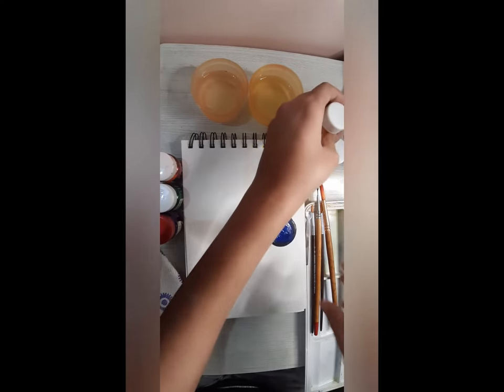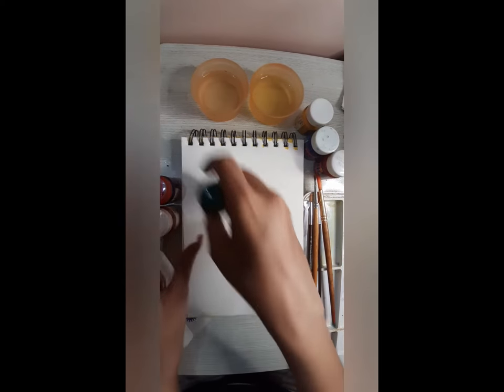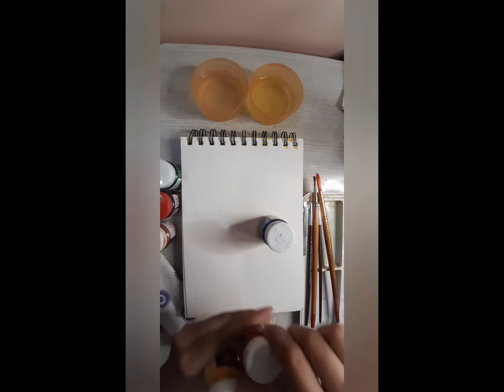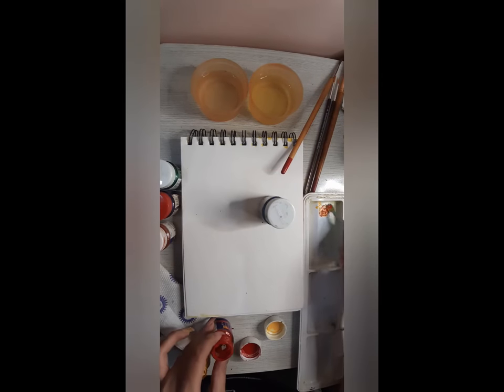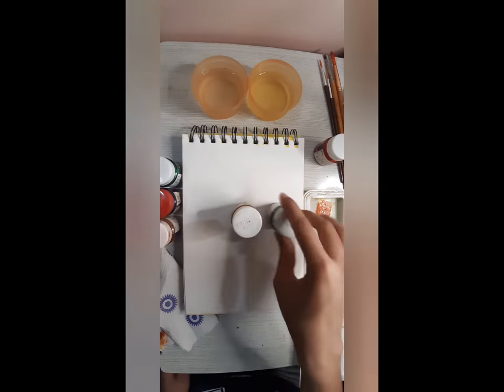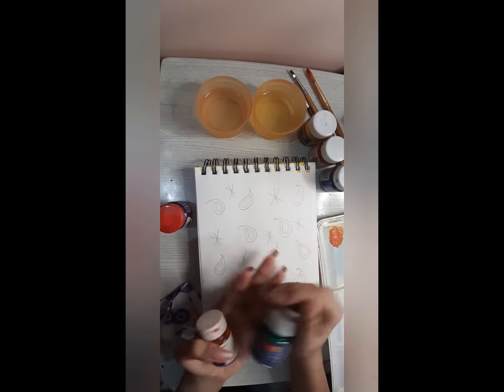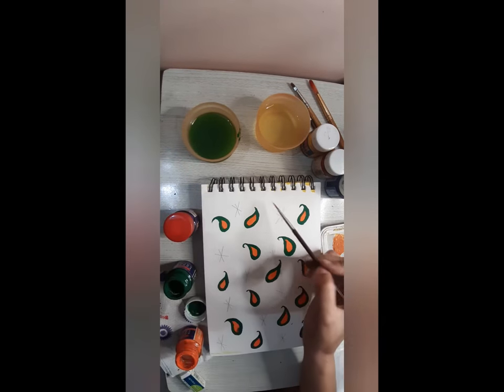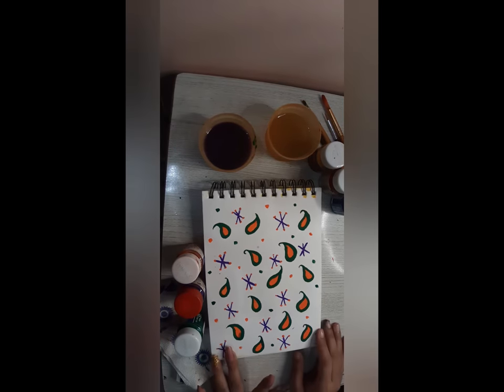secondary colors/textile/design/basics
Secondary Colors- Orange, Green and Violet. Secondary colors are made by mixing primary hues/colors.